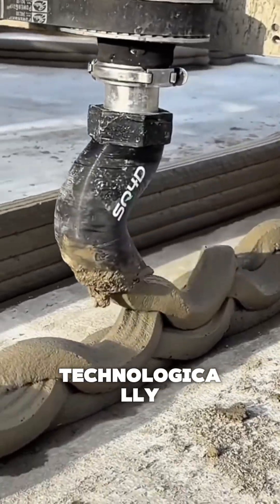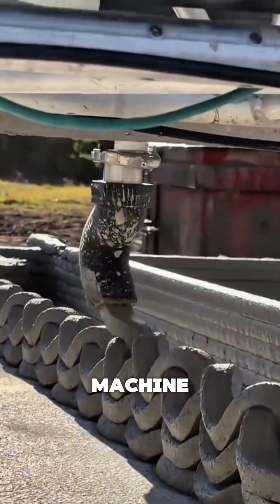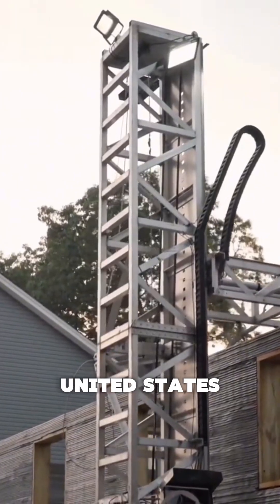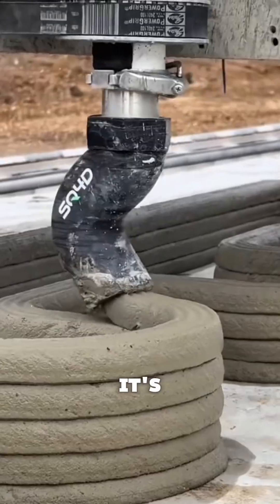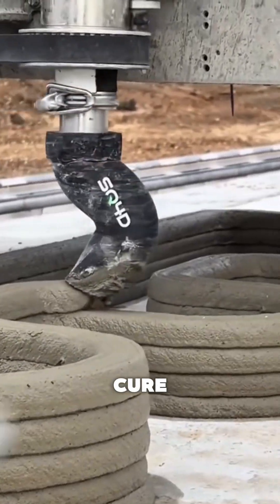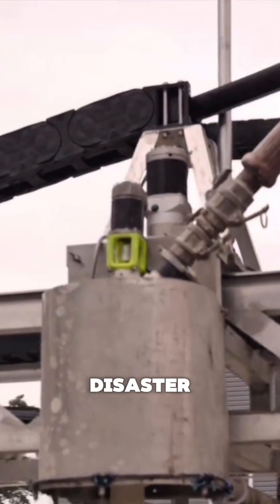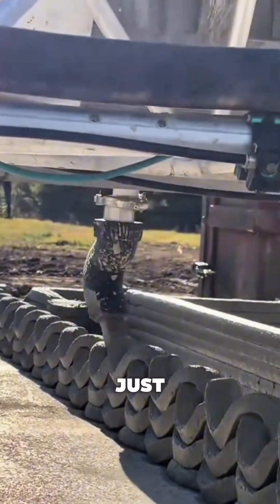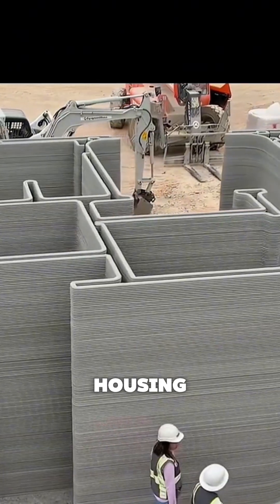Construction Companies Are Terrified of This Machine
This might be the most advanced home-building method in America.

Instead of wood, bricks, or framing crews,
engineers are using a giant 3D printer that prints homes
layer by layer using ultra-strong concrete.

No human error.
No crooked walls.
No wasted materials.

Each house is digitally designed, then printed with millimeter precision—
including curves, windows, and structural reinforcements.

The concrete mix cures fast and is engineered to survive
hurricanes, heat waves, and flooding.
That’s why states like Texas and Florida
are already testing this technology for
affordable, disaster-resistant housing.

The wildest part?
A full house can be printed in under 48 hours.

No crews.
No delays.
Just robotics, software, and a future that’s already here.

So tell me—
would you live in a 3D-printed home?